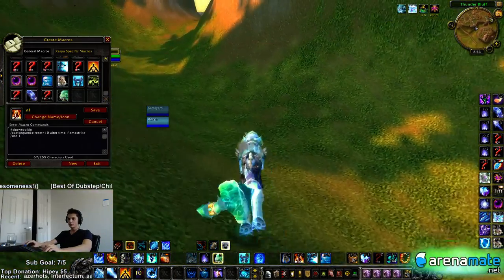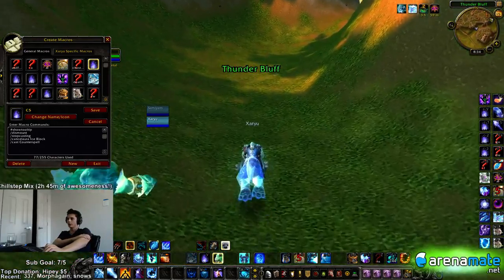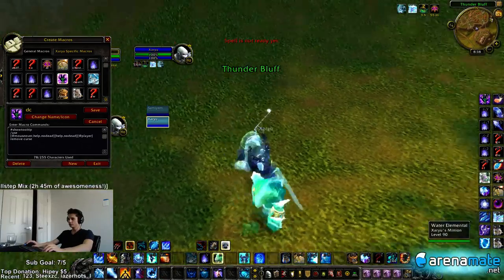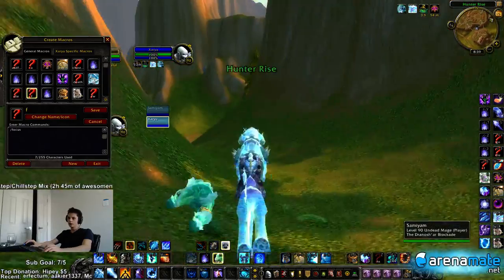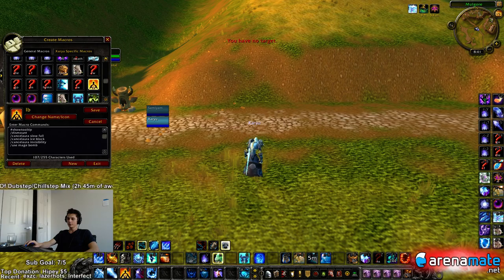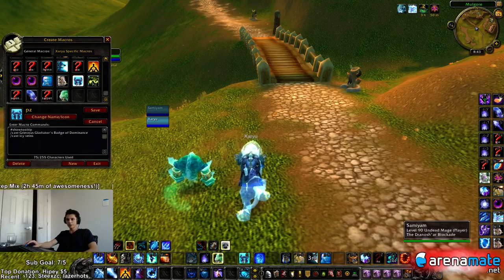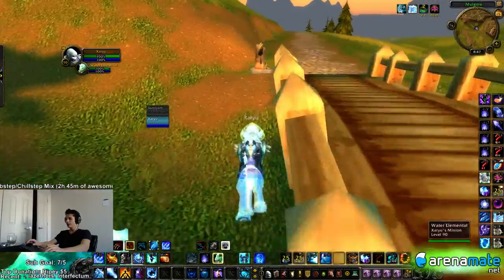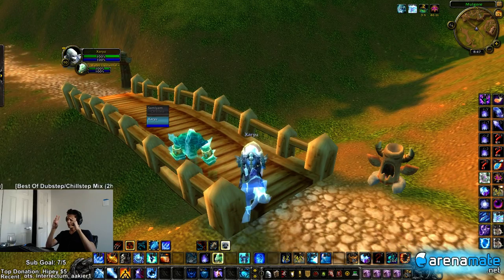Xaryu | 5.4 Mage Guide | Macros & Keybinds | 3 / 4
If you are going to buy a game, use this link to support me!